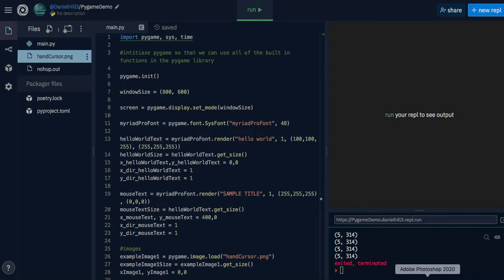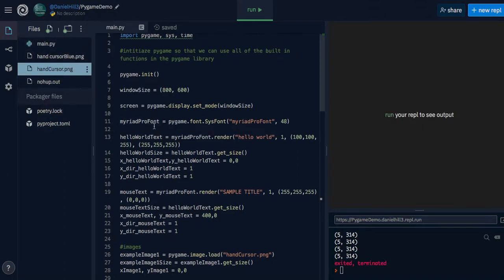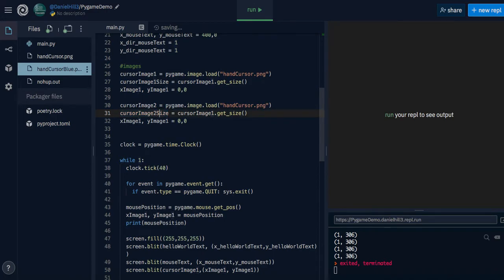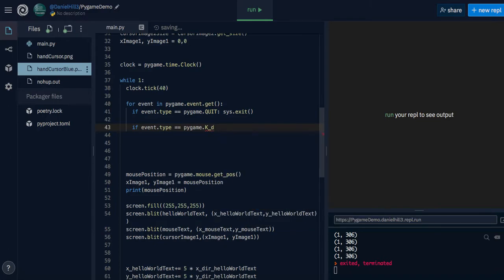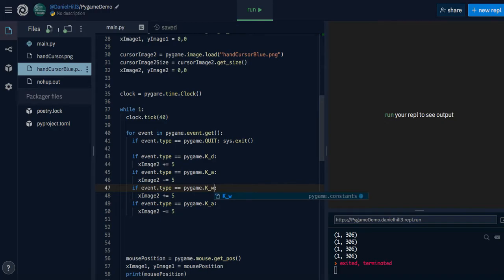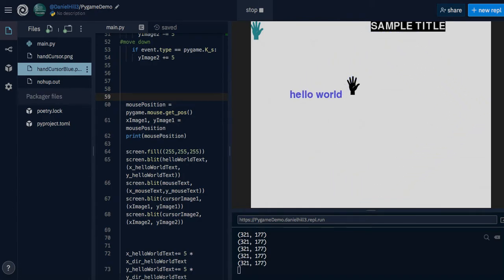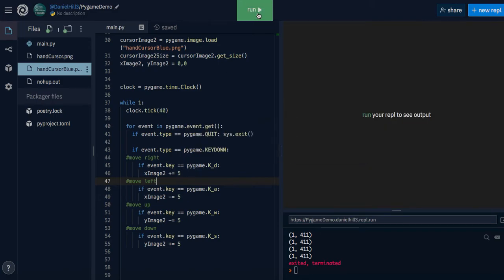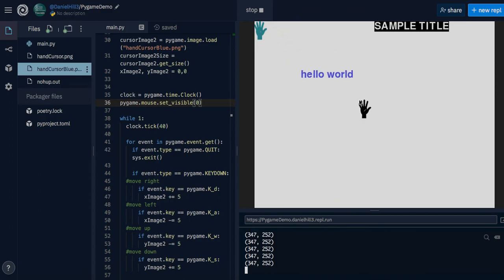Pygame Tutorial 5C Adding Images and controlling using the keyboard